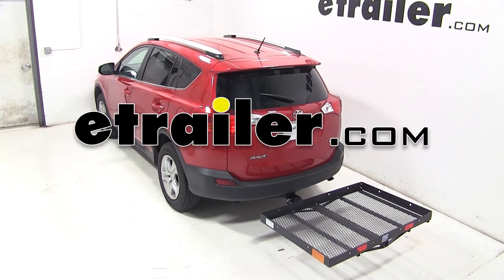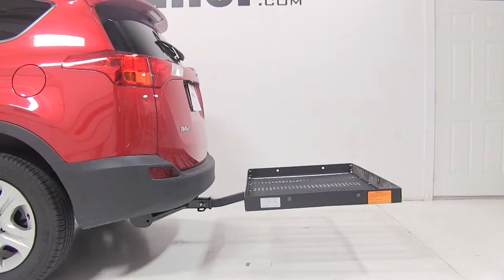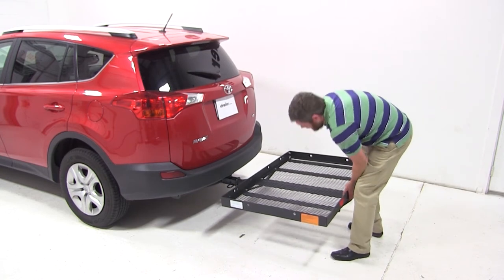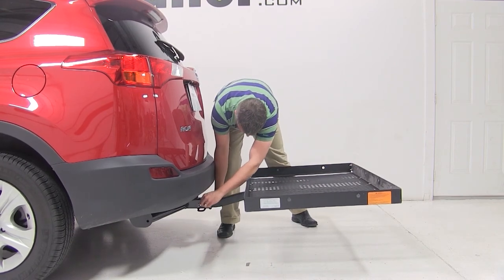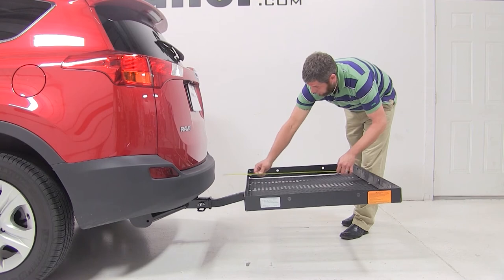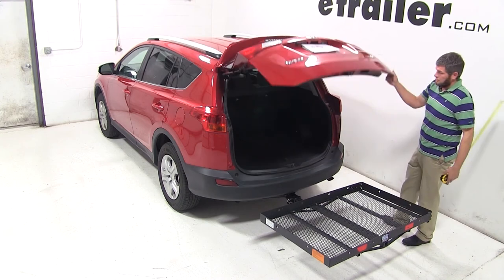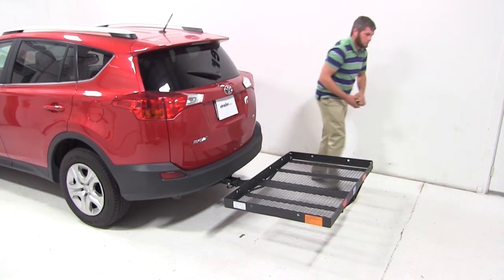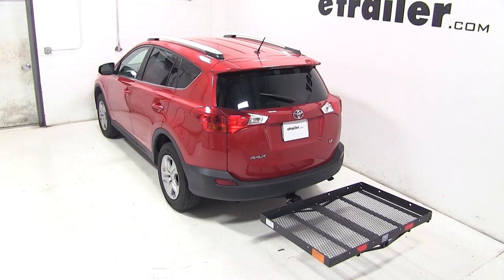etrailer | How to Install: 32x48 Reese Solo Cargo Carrier for 2" Hitches on your 2013 Toyota RAV4